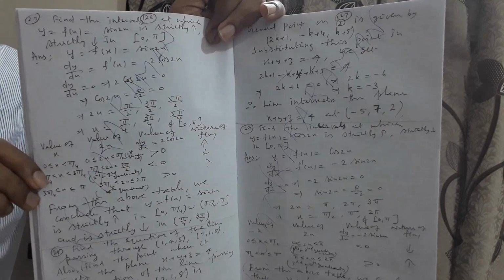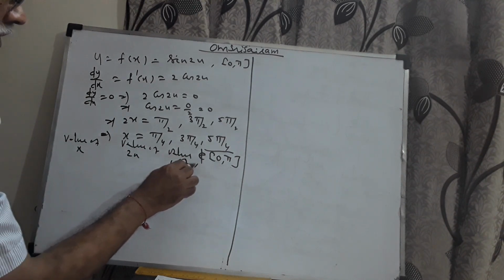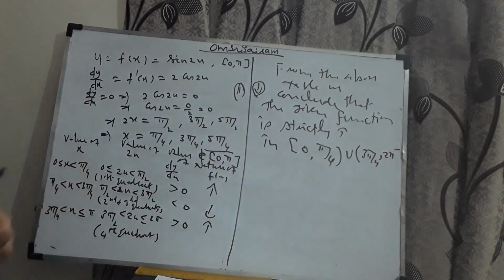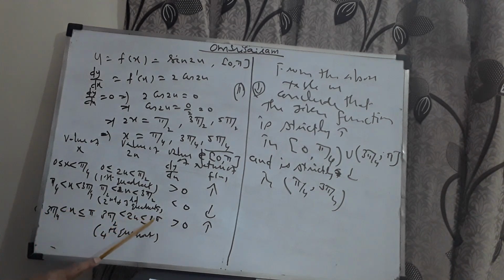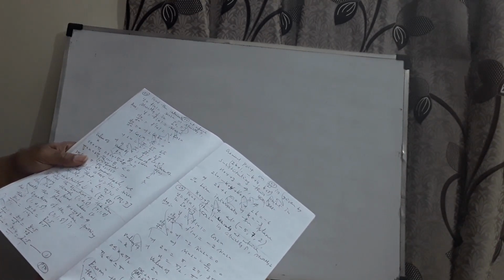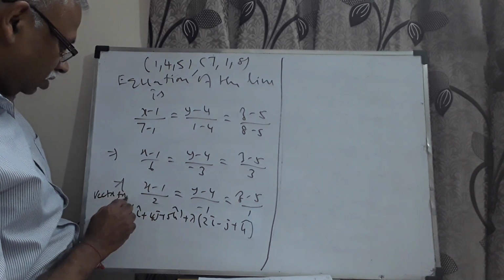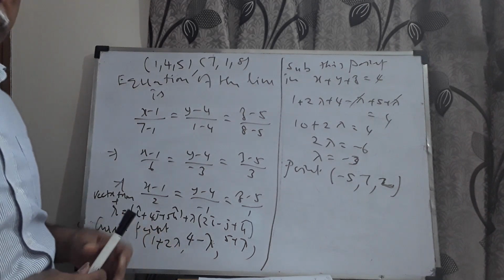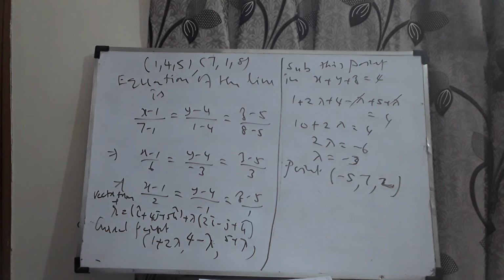XII Board type questions part 13 by R SANKARARAMAN (23.02.2023)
Here, one problem on increasing, decreasing functions with trogonometric functions and the other on straight lines in 3 D are discussed with answers. Share with your known circle. Subscription has no charges.  - R SANKARARAMAN